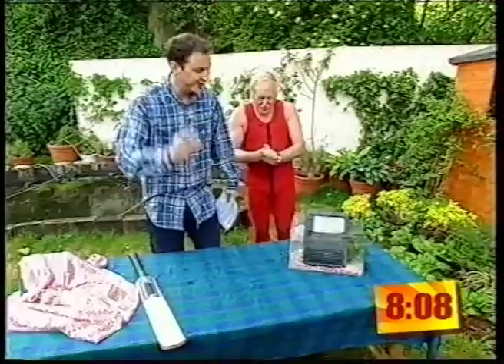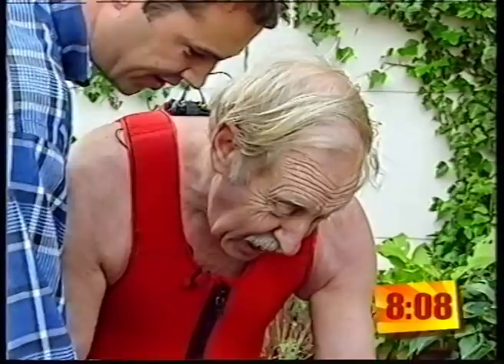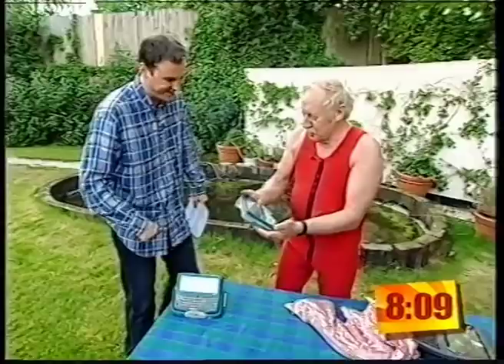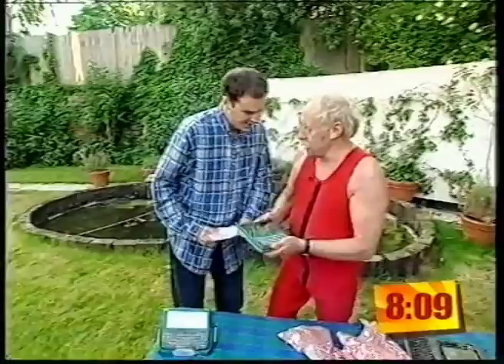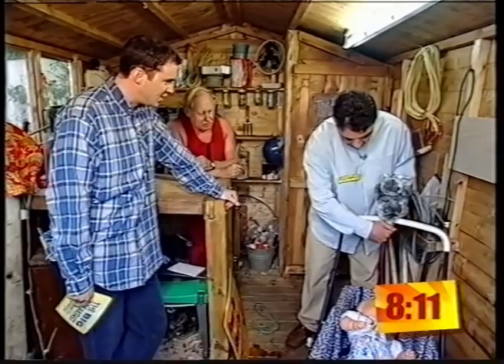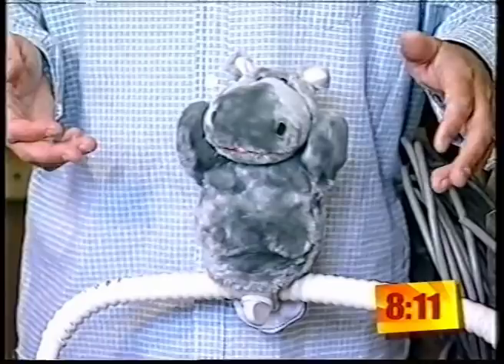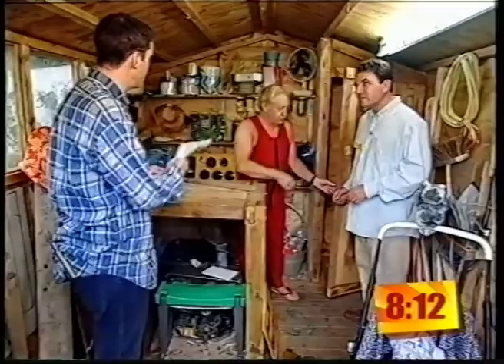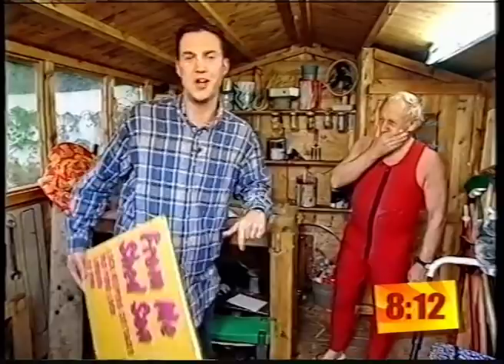Trevor Baylis RIP - Greatest Big Breakfast moment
I was gutted to hear that Trevor Baylis has died today. He was the inventor of the wind-up radio, but was also brilliant on The Big Breakfast as the co-host of the From Me Shed Son section.

Here's the greatest ever moment, in my opinion, taken from my VHS copy of the last ever Big Breakfast (which featured classic clips from the show).